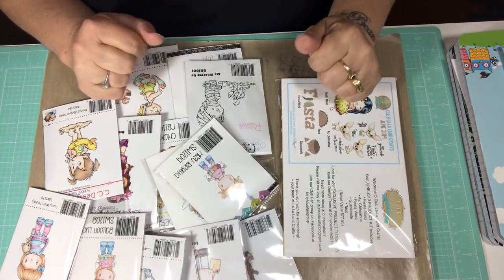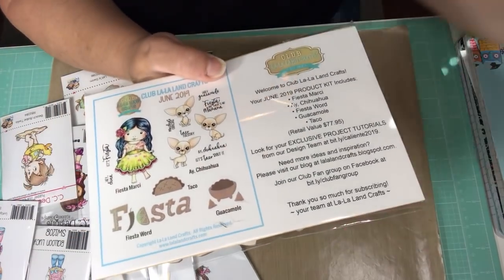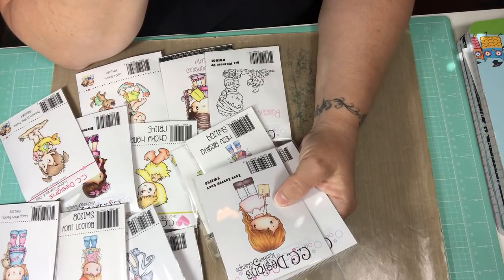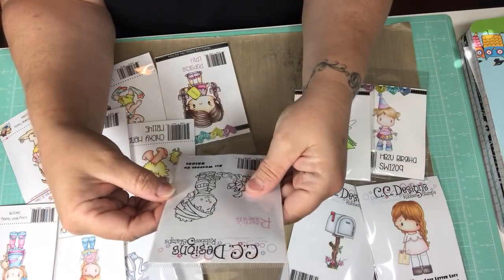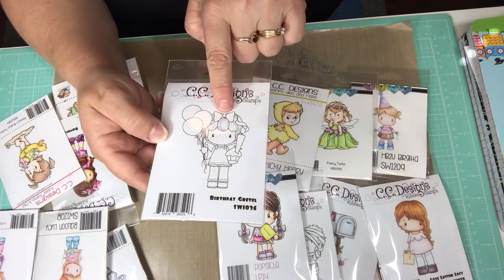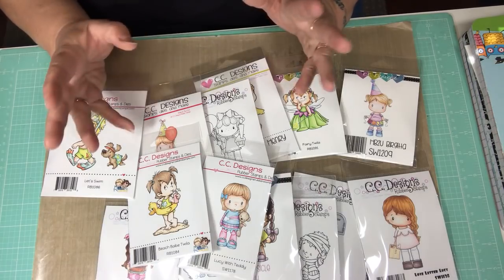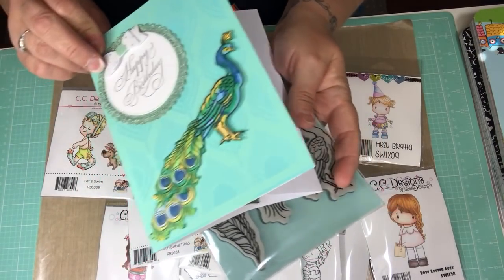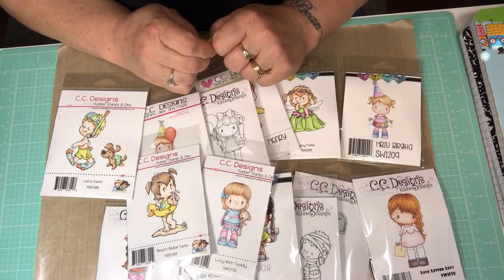CC Design's Rubber Stamp Sale Haul !!!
Thank you all so much for watching , If you would like to buy some of the rubber stamps on sale here is the link to the site where you can get them :)
Remember you have to go to the menu and go to the rubber stamps .
If you would like to join Beverly's Challenge to benefit Cancer Patients here is the link to her challenge
there is a updated video where she extends it so look for that video as well …
Thank you everyone !  Hugs